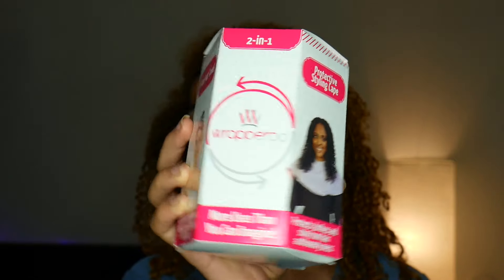UPDATED WASH & GO ROUTINE | Giveaway!!!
2.) Like this video
4.) comment ANYTHING to let me know you finished everything above.

Don’t forget to be patient!! ❤️
Thank you to all who enters!

Love you guys and I’ll see y’all in the next video! ❤️